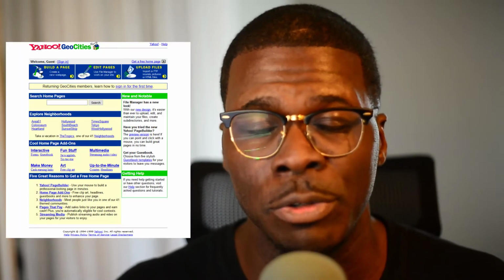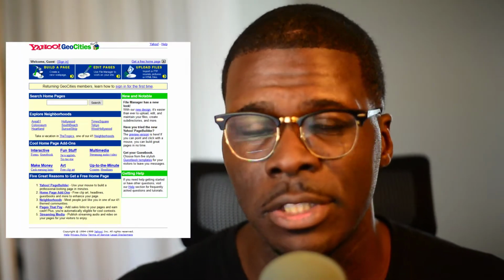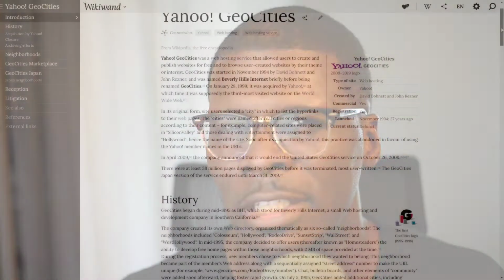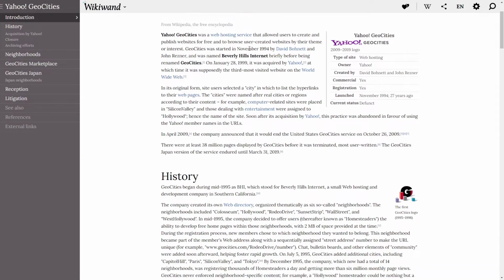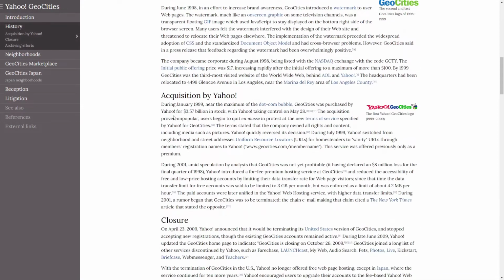My Introduction to Web Development / Computer Science - Technical Background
A brief introduction of my technical background. Welcome to JMathTech. I will have more web dev, game dev videos coming soon.